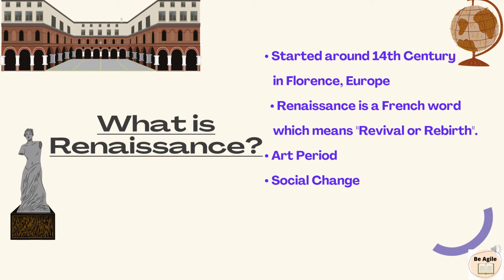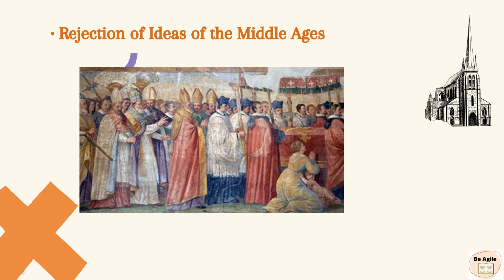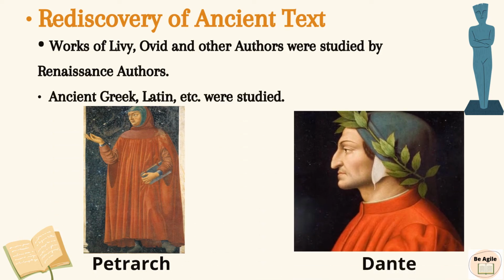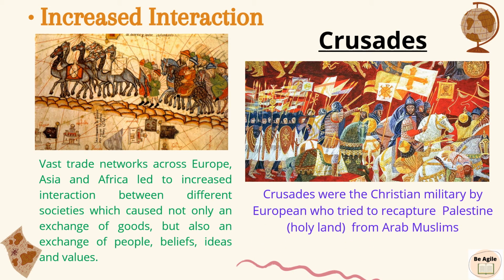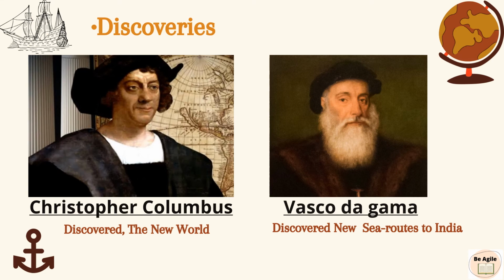The Renaissance Movement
Hello everyone, the following video covers two aspects of the Renaissance Movement. It's features and it's causes.